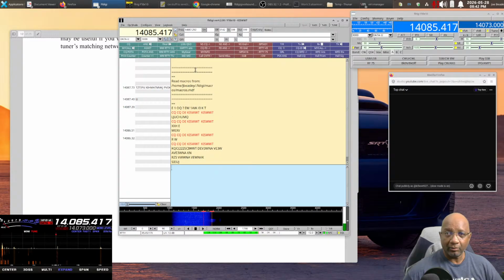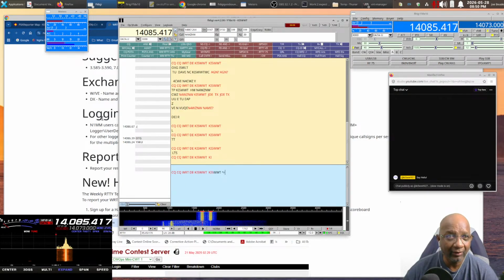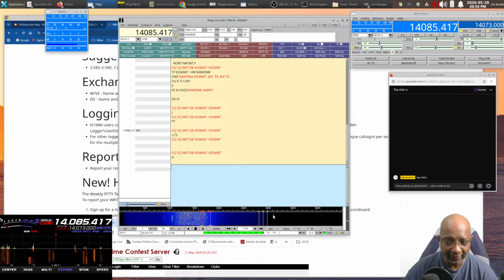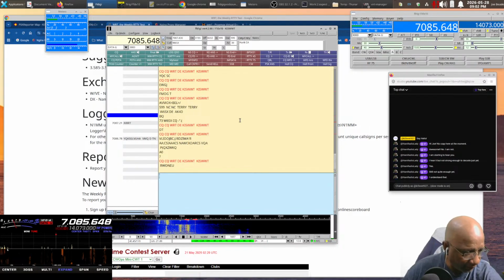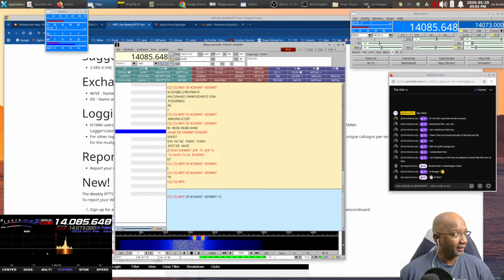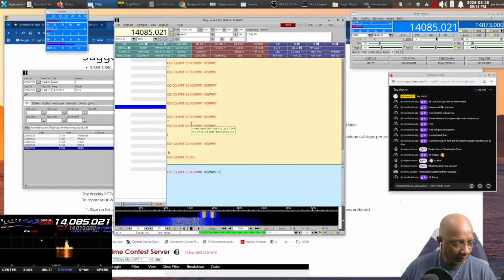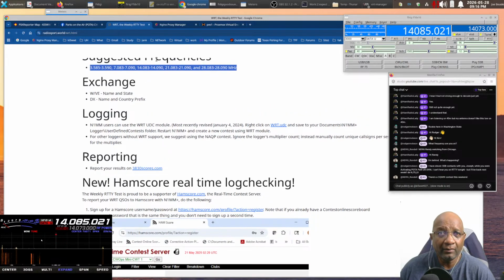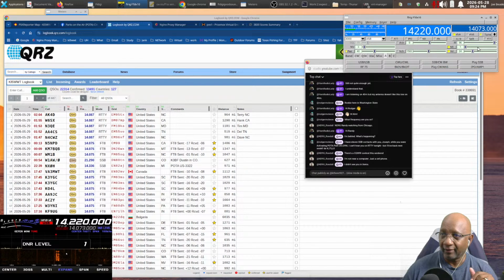Weekly RTTY TEST - 5-29-2026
Weekly RTTY Contest  with the FTDX10

FDX10 40 watts
Palomar Bullet /71ft endfed

Algorithm Bait:
You won't believe what happened.
I'm done.
Top 5.
And then this happened.
No more.
Joe exposes RTTY